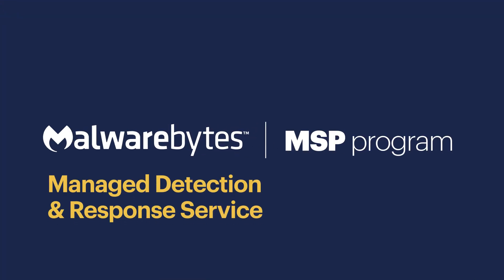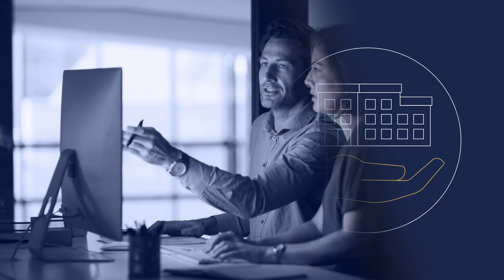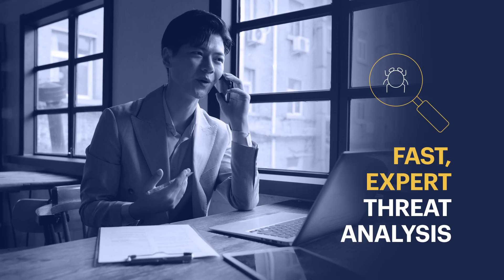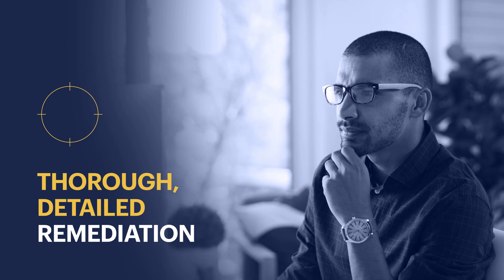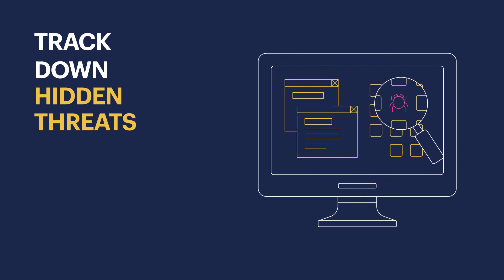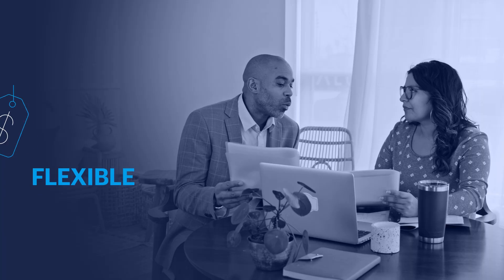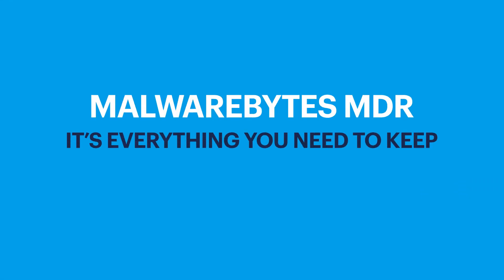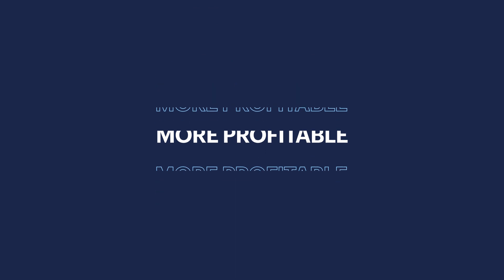Malwarebytes Managed Detection and Response (MDR) for MSPs